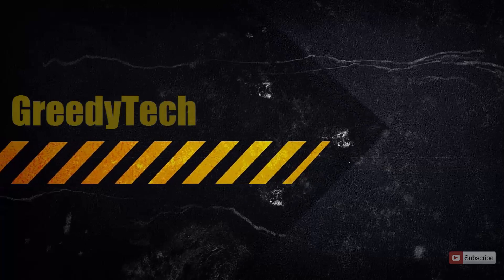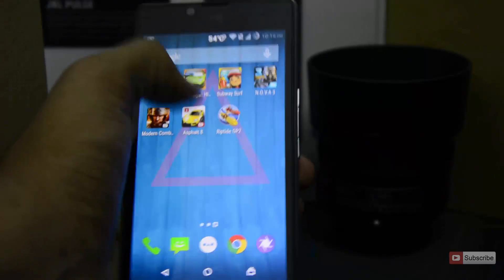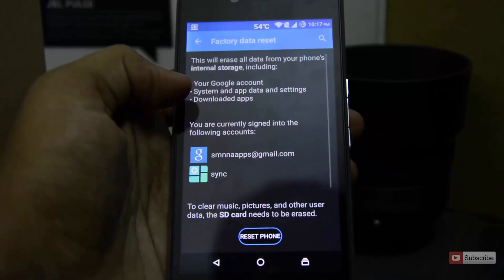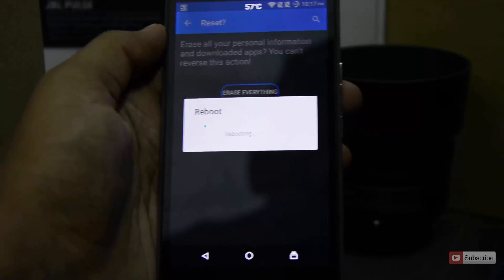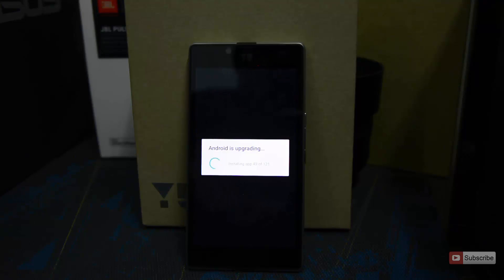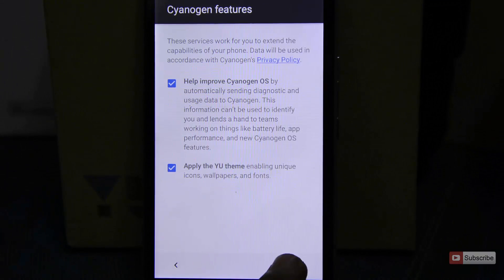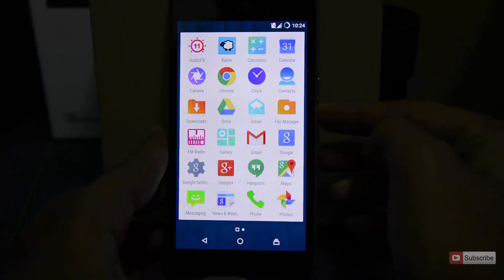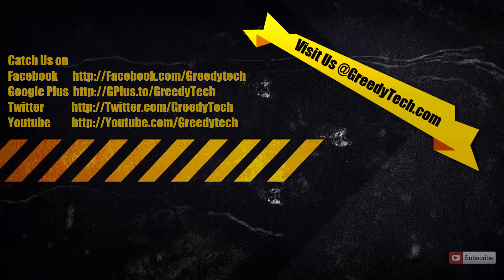How to reset YU Yuphoria